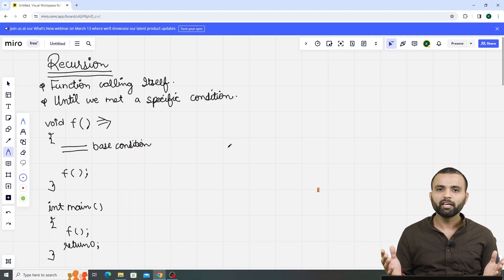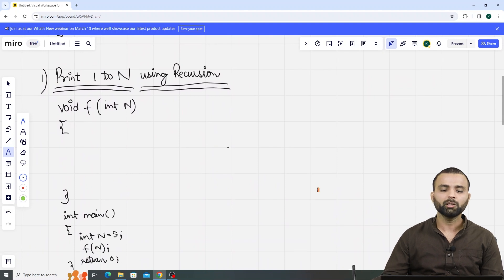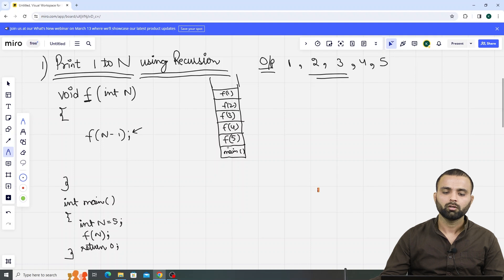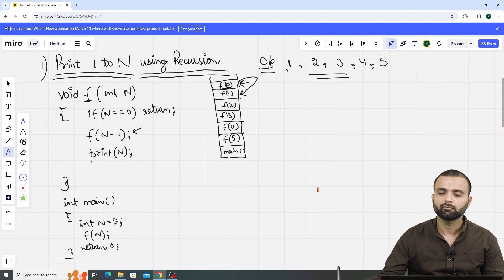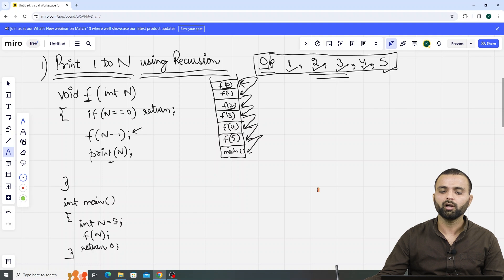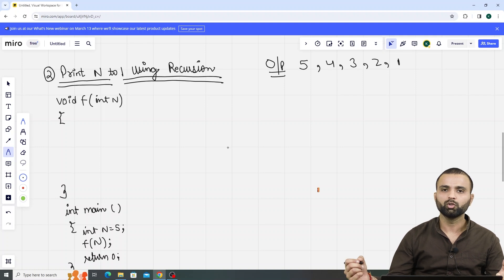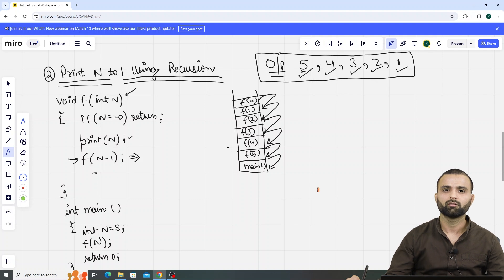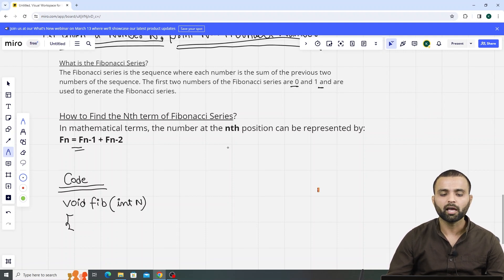MASTERING RECURSION | Recursive Algorithm | DSA Course | GeeksforGeeks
As we progress with our DSA Course, let us delve into the world of Algorithms and explore one of the most important concepts: Recursion.

In this video, we will learn about the fundamental principles and mechanics of Recursion. We will go through the definition of recursion and understand how it works with multiple examples. We will also look into the implementation of a recursive stack and examine the condition of stack overflow.

(Example using Fibonacci Sequence)

(Detailed explanation of Stack Overflow)

Recursive vs. Iterative Approach:
(Understanding the differences)

⏰ Time Stamps:
0:00 - Introduction to Recursion
1:13 - Example - Print 1 to N
4:41 - Stack Overflow
6:21 - Example - Print N to 1
8:37 - Example - Print Nth Fibonacci Number

📖 Want to Learn more about Data Structures and Algorithms?
Check out our Data Structures and Algorithms - Self Paced Course Now!

what is recursion?